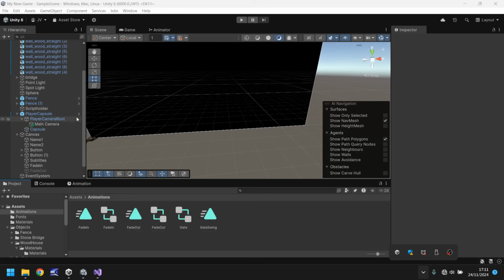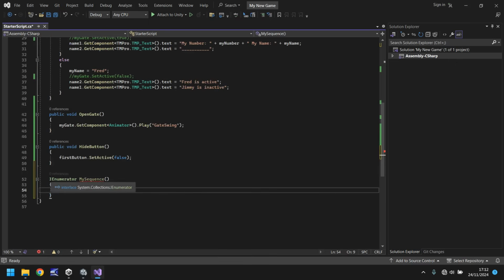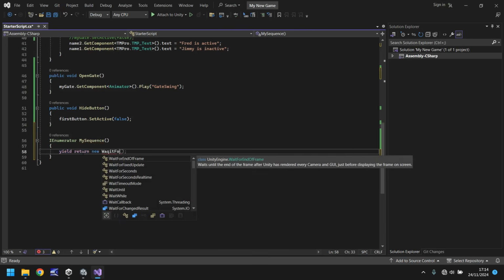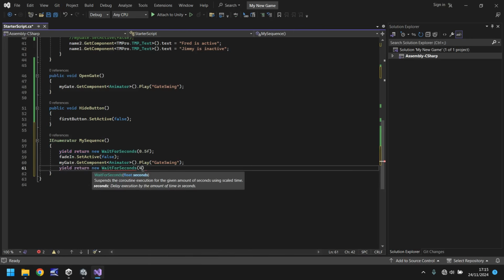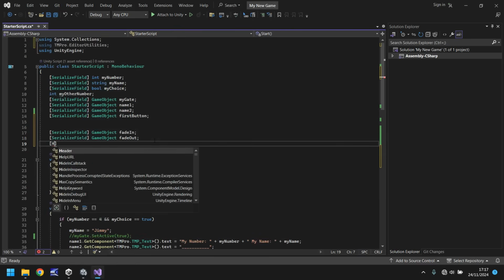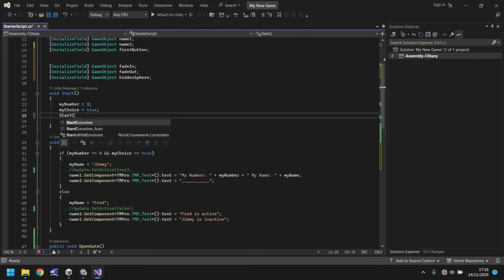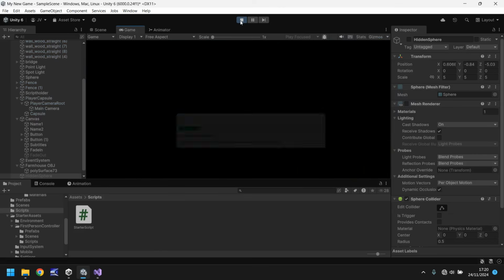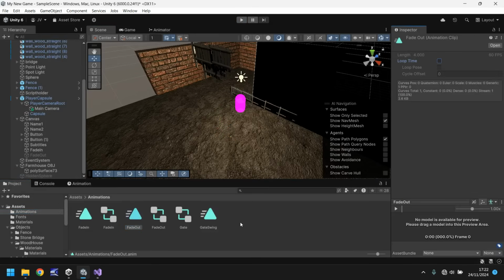UNITY 6 TUTORIAL PART 14 - HOW TO CODE A COROUTINE IN UNITY - HOW TO MAKE A GAME FOR BEGINNERS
In this Unity 6 tutorial we learn what a coroutine is for and how to code one

Who Is Jimmy Vegas?